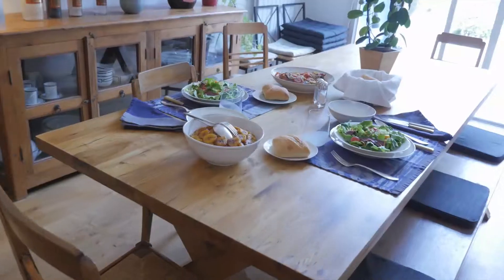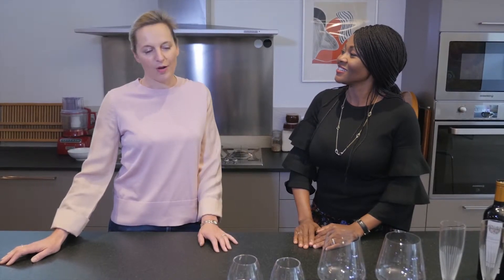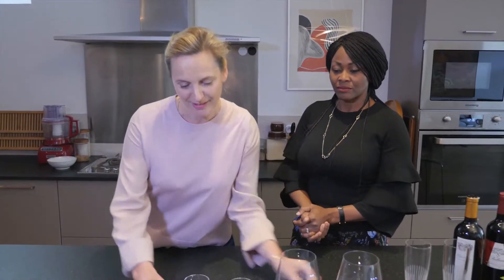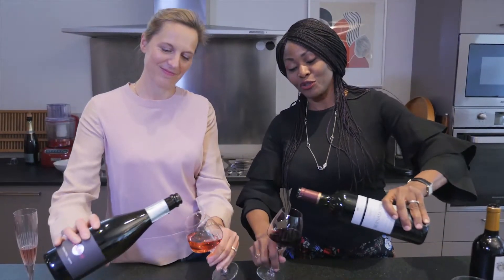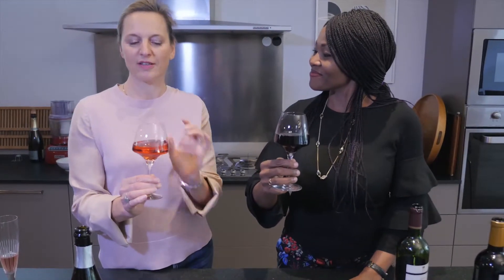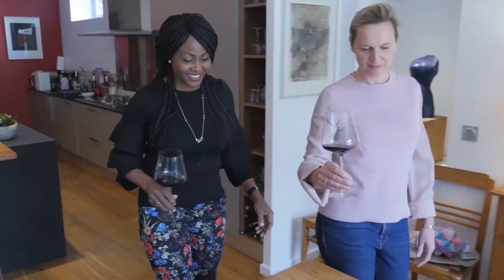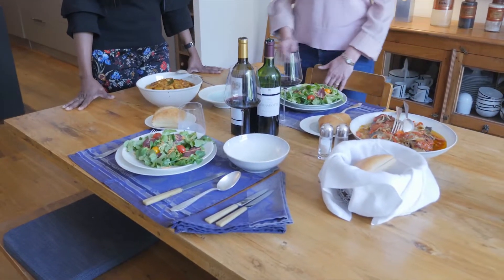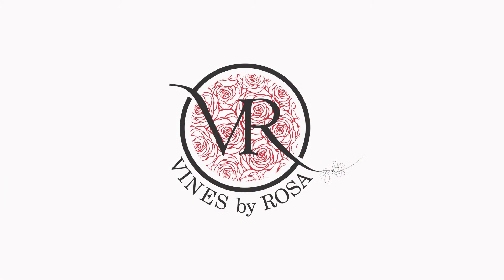Wine Etiquette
Welcome to Episode 4 where my good friend Séverine Burgelin-Gallet and I discuss wine etiquette, with a side of traditional African cuisine. Enjoy!
Video credits:
@Derek Rose Videographer
Audio credits:
Song: Media Right Productions Jazz In Paris
Title: Jazz In Paris
Artist: Media Right Productions